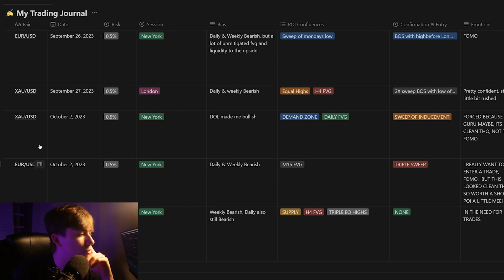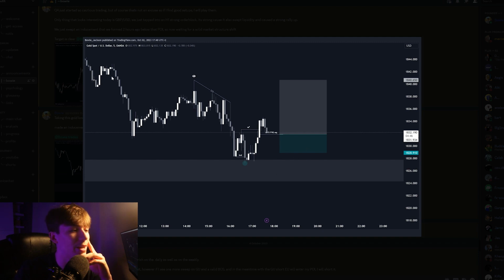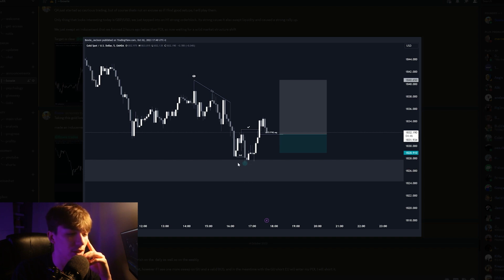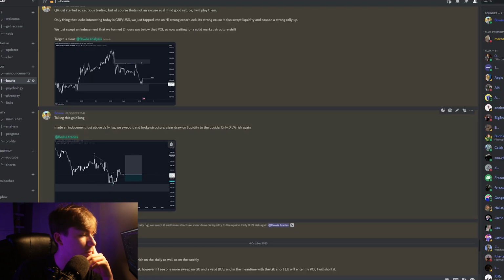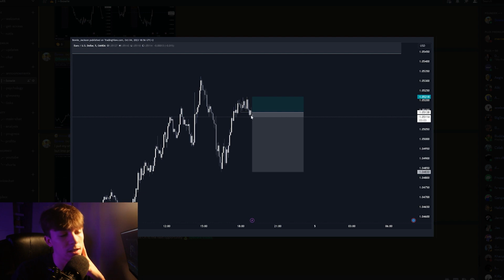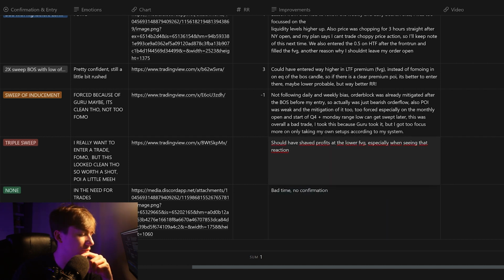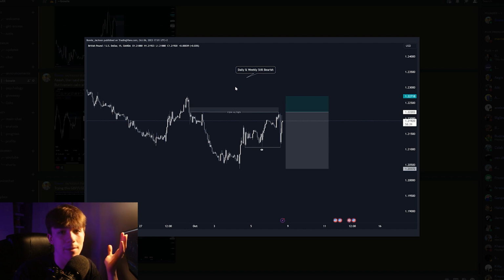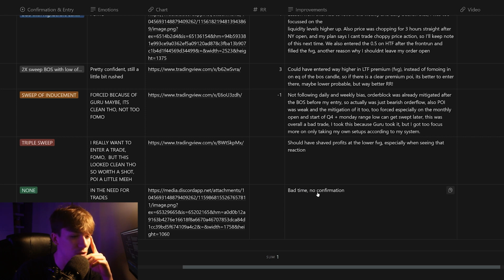Weekly Reflection #2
In this video, I will reflect on my trades in the week of 2- 8 October. I will go over all my taken trades and all the mistakes I made.

Please note that I am not a financial advisor and the information I provide is just my personal opinion. Cryptocurrency and the forex markets are highly volatile and investing in them carries a high level of risk.

Trading Week Reflection, Trader, Trading Journal, Crypto, Forex, SMC, Smart Money Concepts, ICT